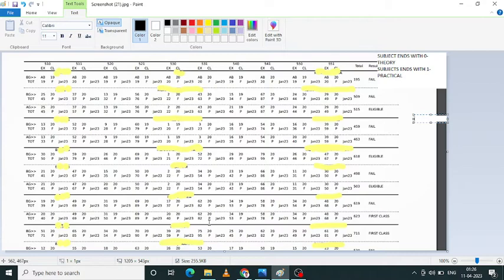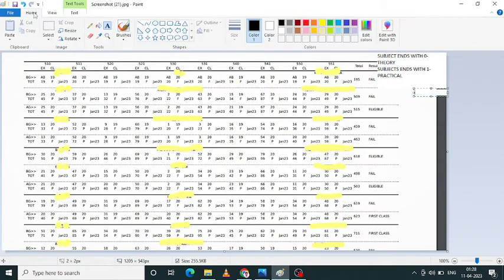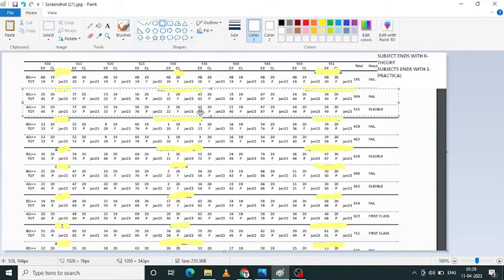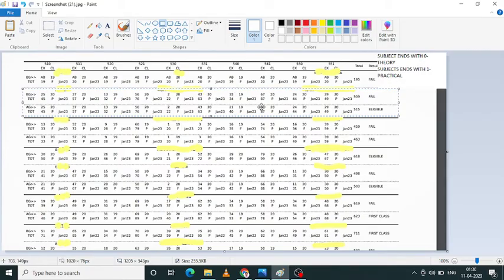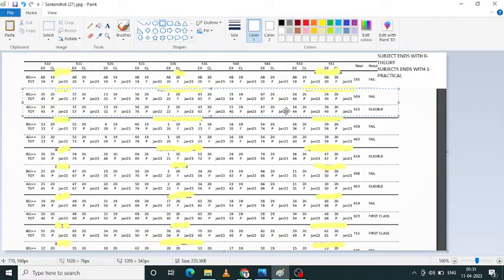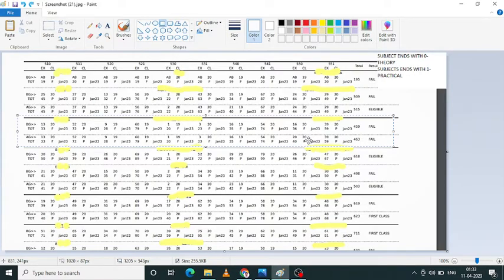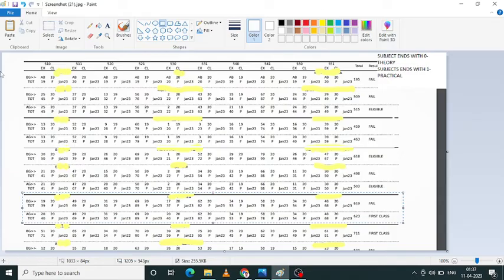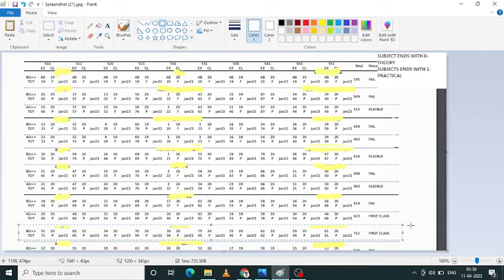How To Read and understand the D-Pharm Result